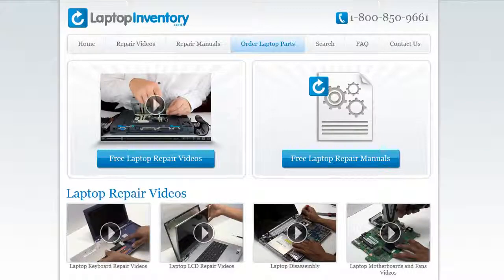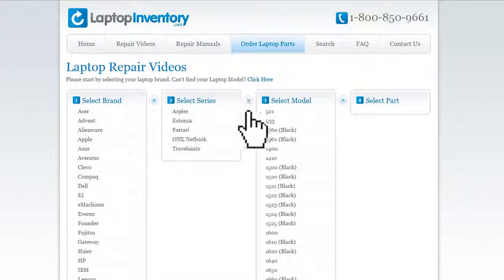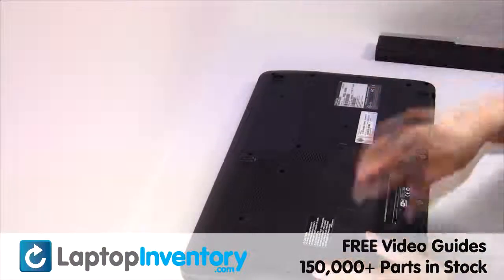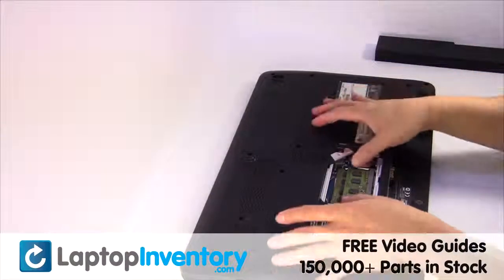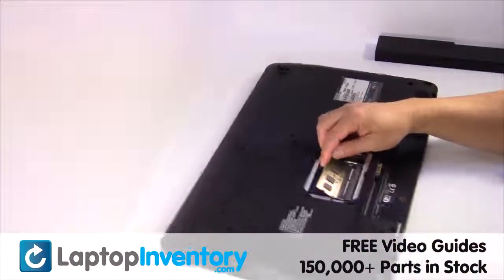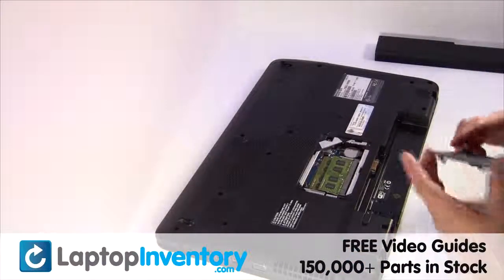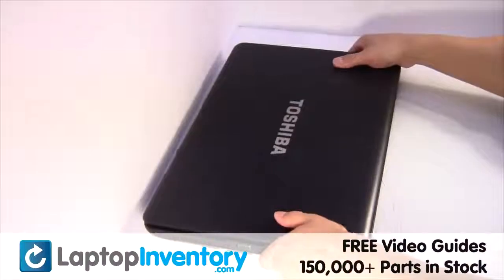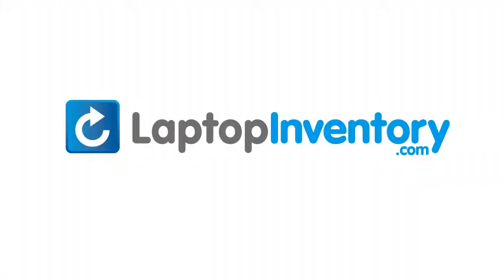Toshiba C650 C655 RAM Installation Memory Replacement Guide Satellite Install Laptop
C675-S7322, C675-S7325, C675-S7328